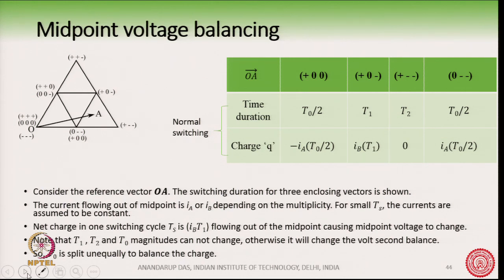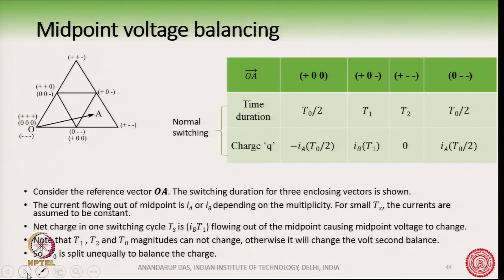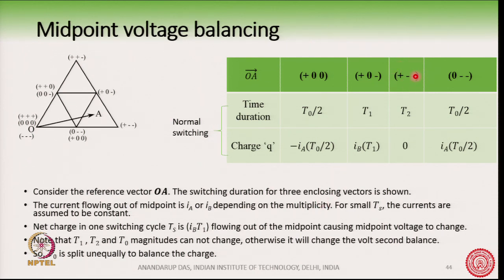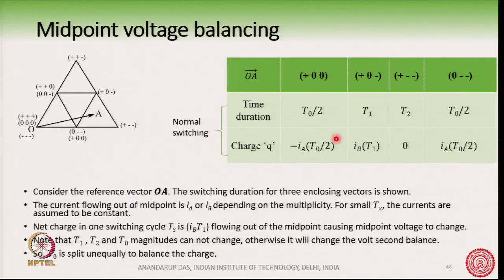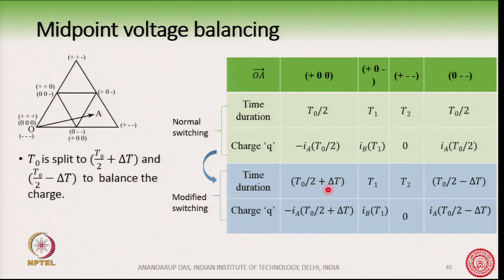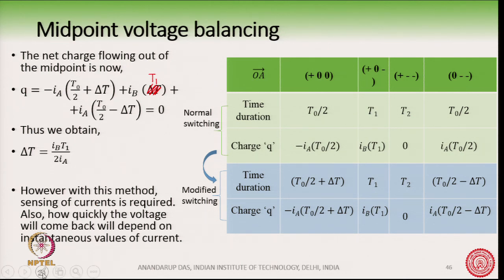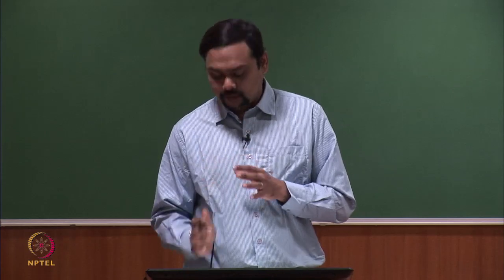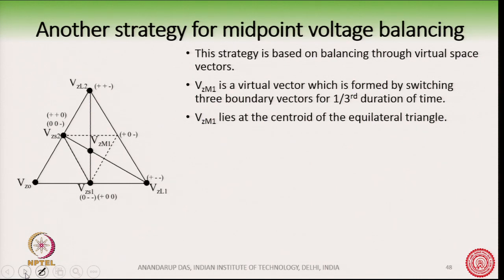Neutral Point Clamped Converter - Capacitor Voltage Balancing